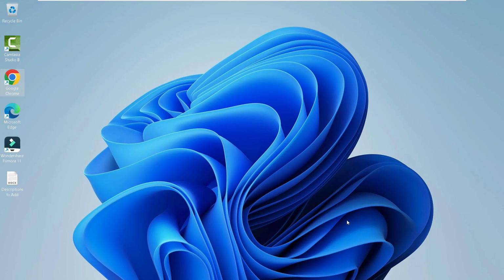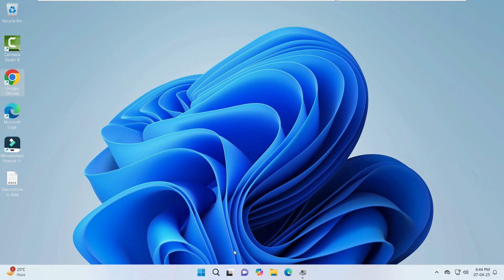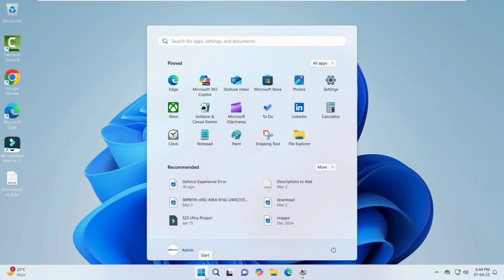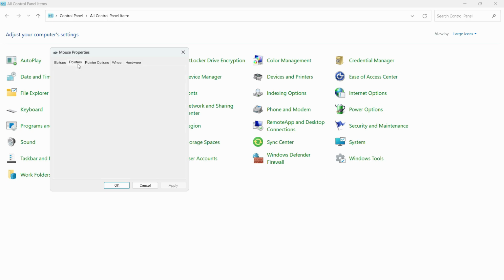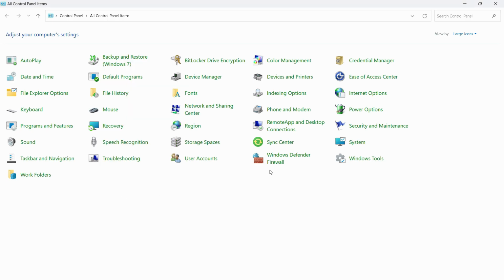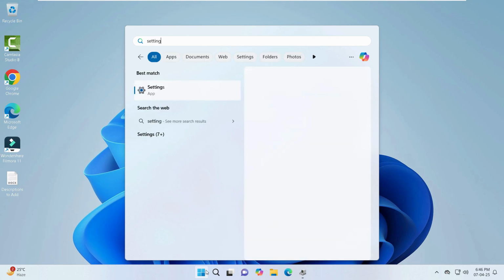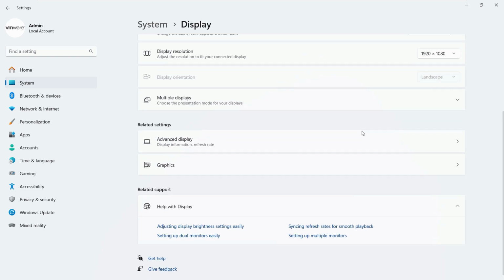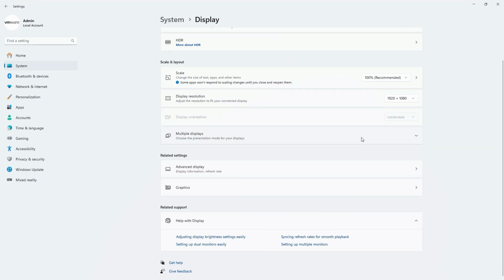mouse cursor disappears suddenly when playing games in full screen mode - Step by Step Guide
In this Topic We will learn mouse cursor disappears suddenly when playing games in full screen mode - Step by Step Guide. For more informative videos like this please mention down below in comments about future topics you wanna see on this channel and ill add them for you

Course Link